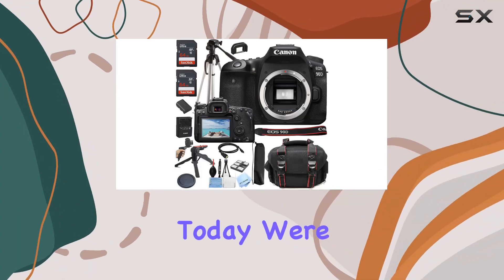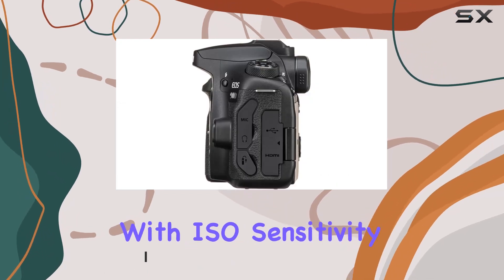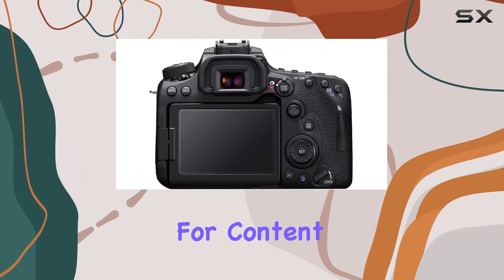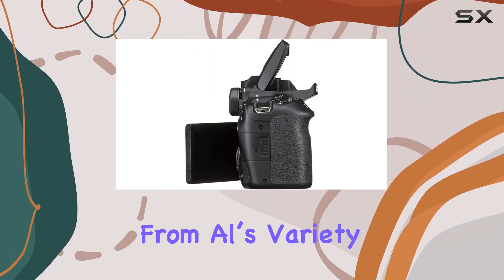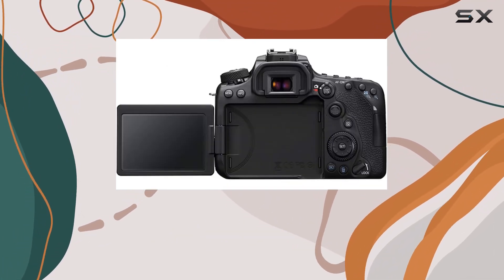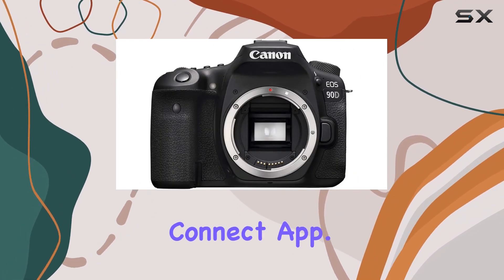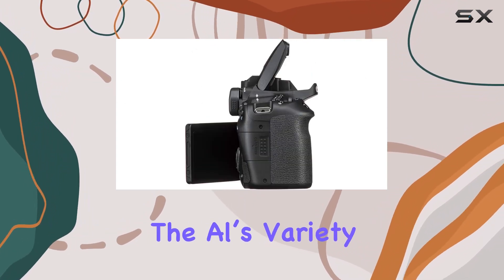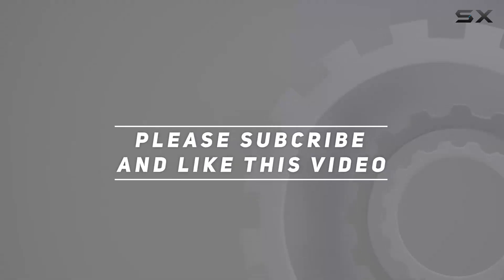Unveiling the Canon EOS 90D DSLR Camera - 22pc Bundle Review!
0:00 Intro
0:06 Review

Things that we mentioned in this video:
Canon EOS 90D DSLR : B09TC5VZQV